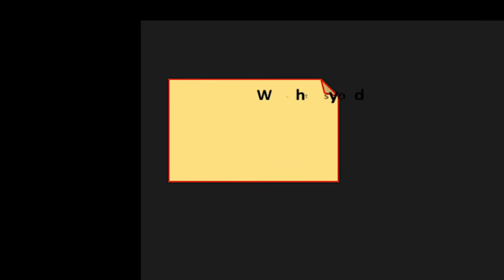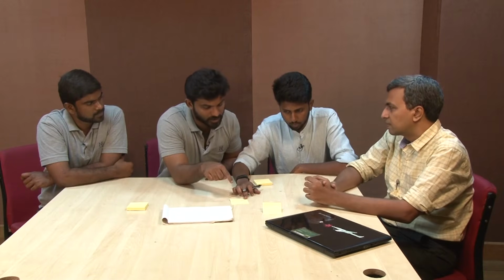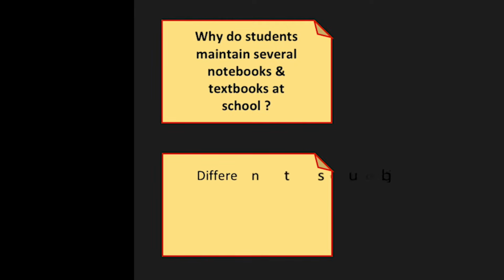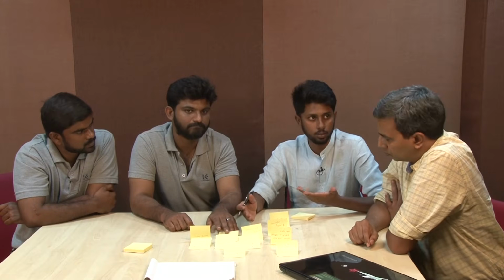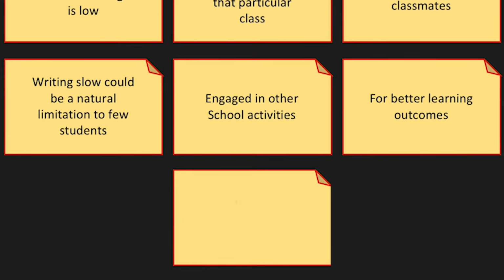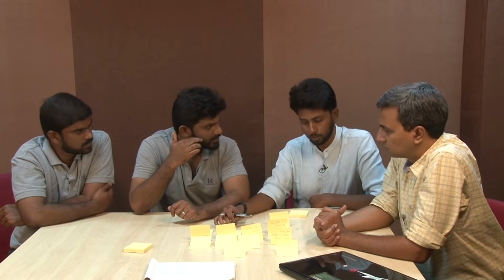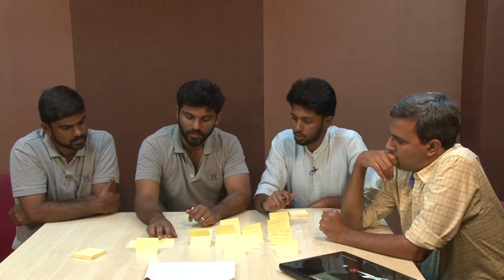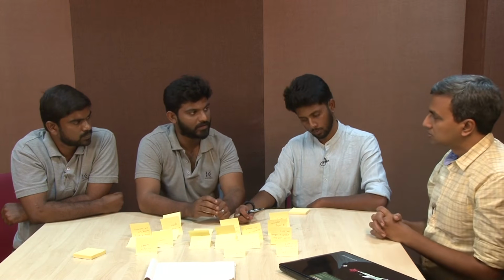#17 Analyze - Workshop | Part 01 | Design Thinking - A Primer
Welcome to 'Design Thinking: A primer' course !

Building upon previous lectures, this workshop focuses on applying the 5 Whys and Conflict of Interest Analysis techniques to real-world design challenges.
The workshop likely uses the note-taking problem introduced earlier as a case study, guiding participants through:
Identifying key problems and challenges within the note-taking process.
Using the 5 Whys to uncover the root causes of those problems.
Employing Conflict of Interest Analysis to understand the trade-offs and competing factors involved.